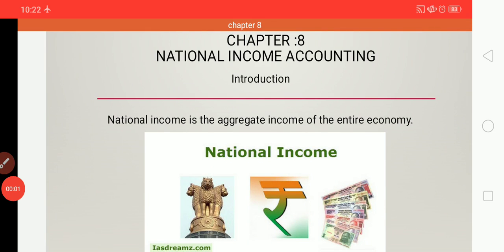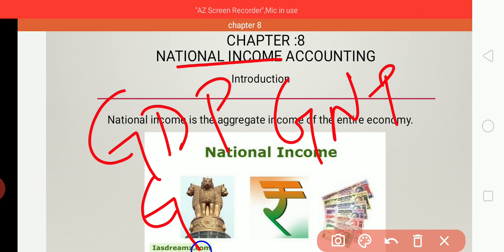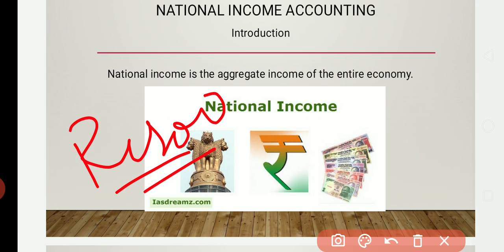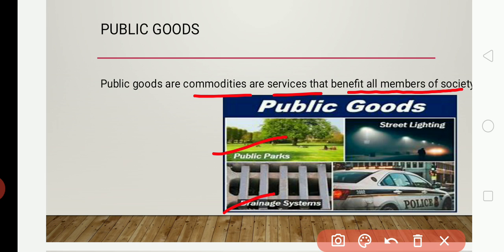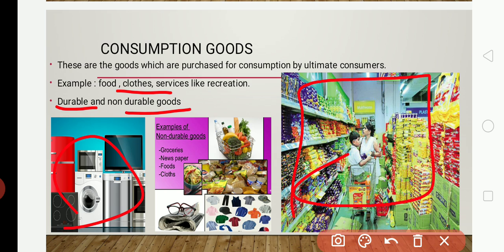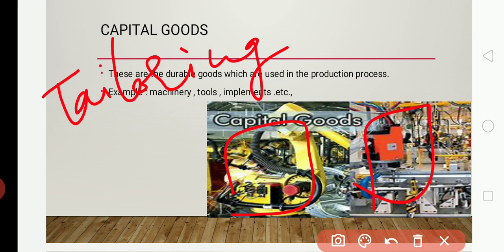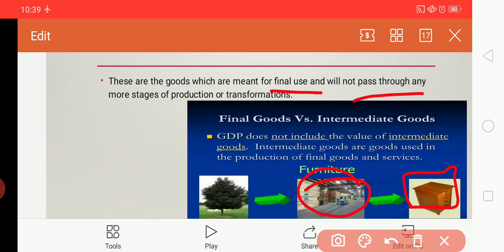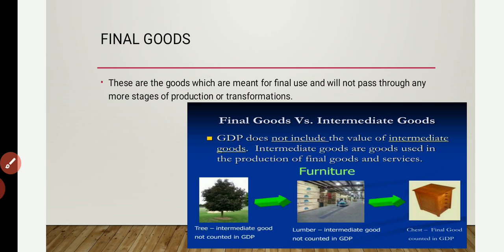National Income Accounting- Introduction and some basic concepts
chapter 8